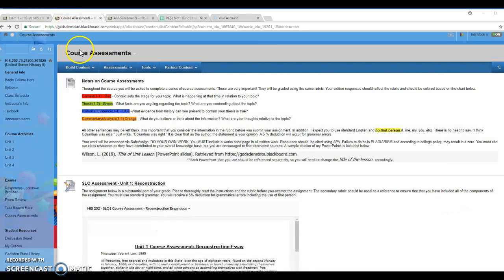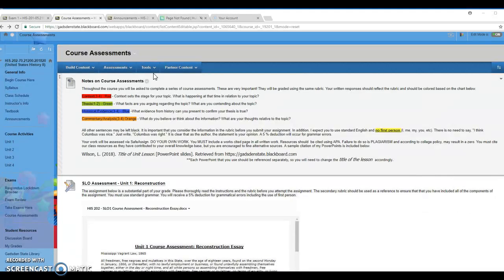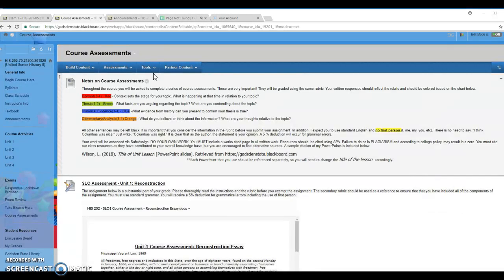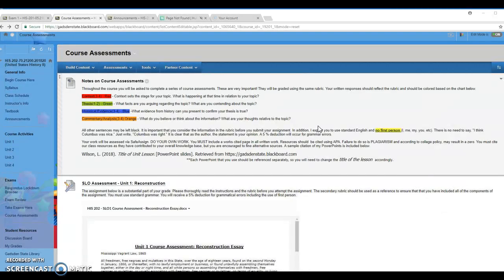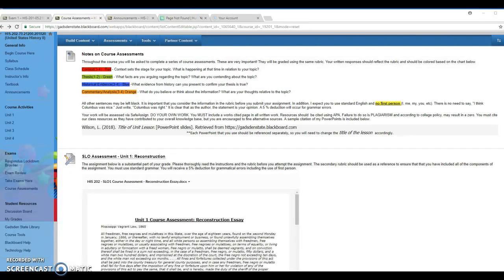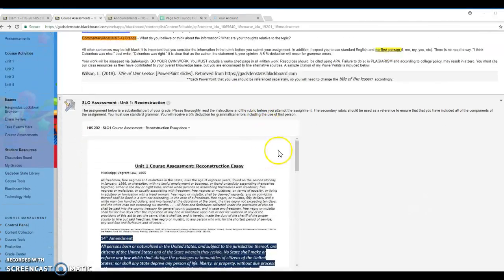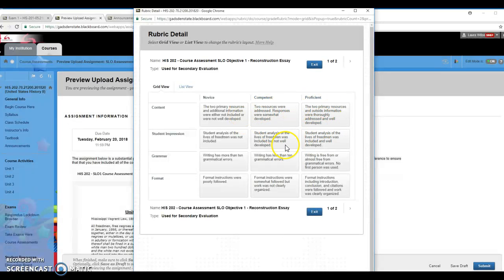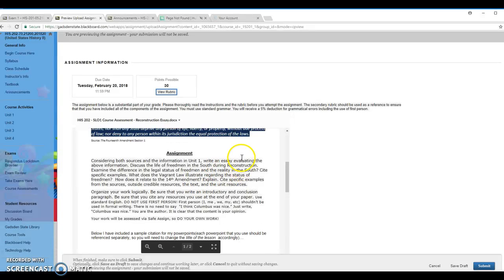202 - Course Assessments